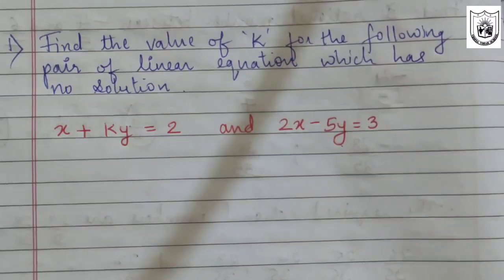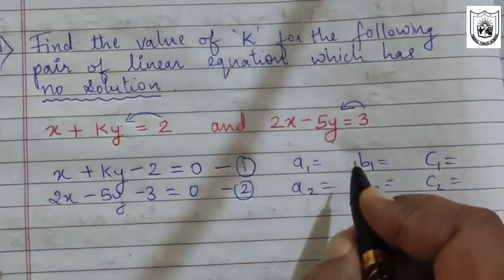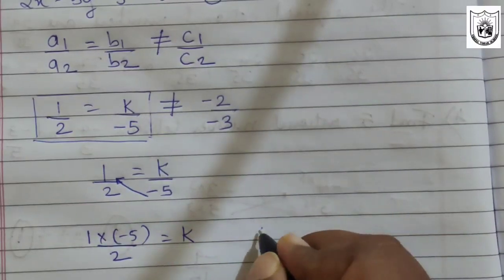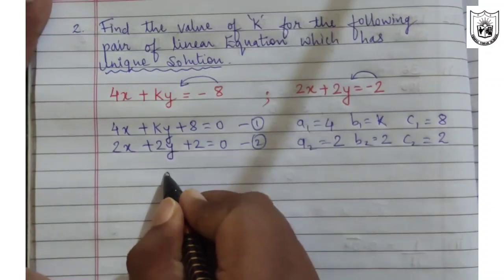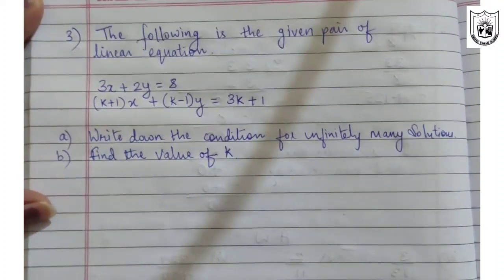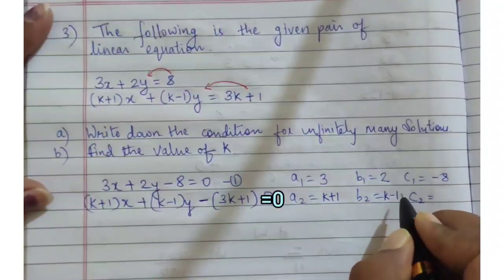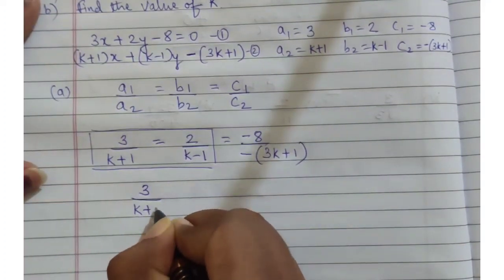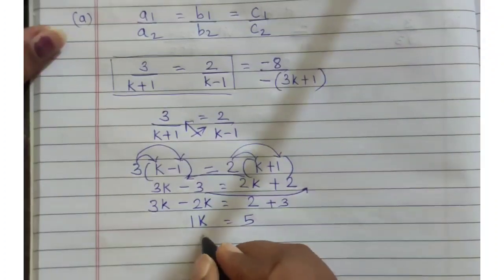Class 10 Problem on Unique Solution, Infinitely many Solution, No solution.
Linear Equations in Two Variable. Problems on Types of Solutions.